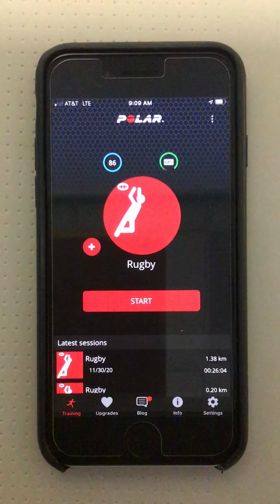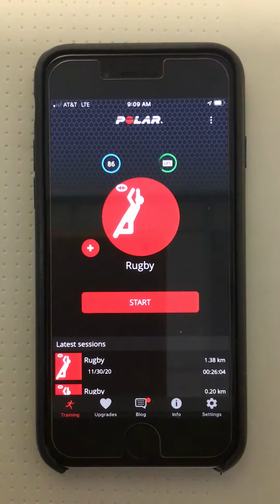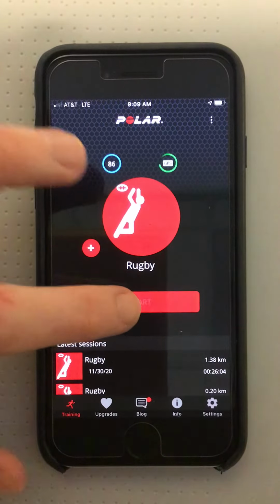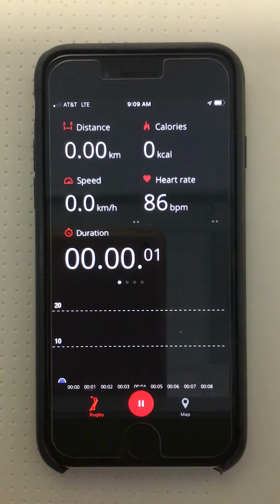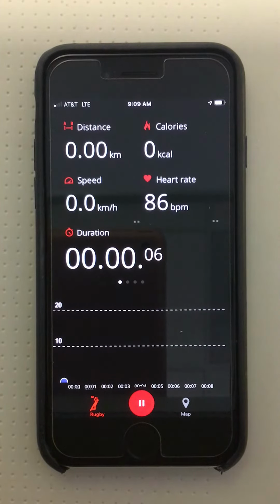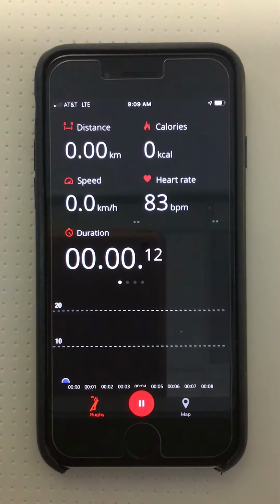Locomotor Function CPG (chronic): How to use Heart Rate Monitor: Polar OH1 Features of HR Data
The information in this video was created for the ANPT’s Locomotor Training CPG Task Force to assist with implementation of high intensity gait training. The tutorial explains features of the Polar OH1 HR monitor to promote monitoring HR in real time. It is meant for the benefits of physical therapists. It is not meant for personal medical diagnosis and or treatment. Individuals should always consult an appropriate medical practitioner with questions.